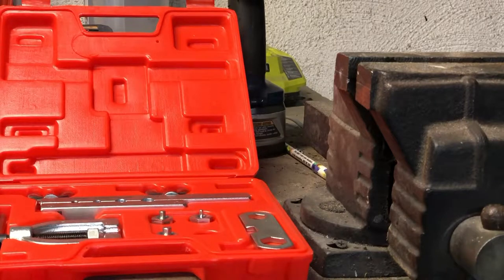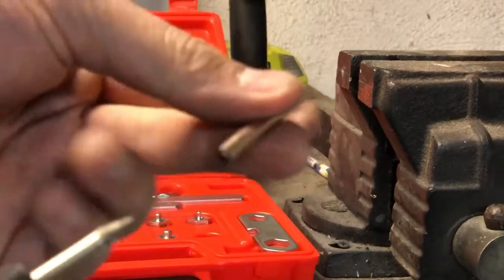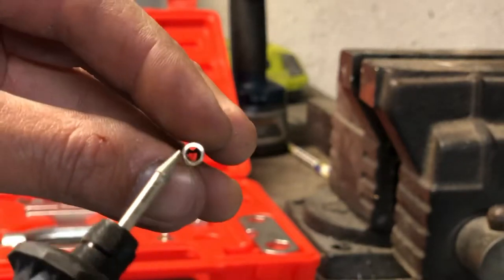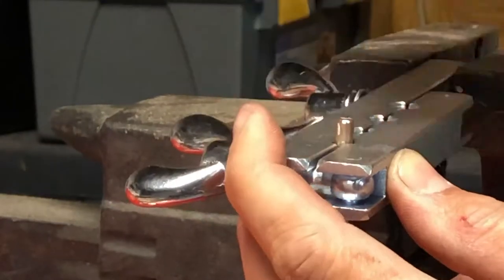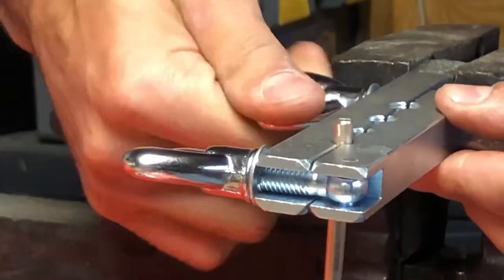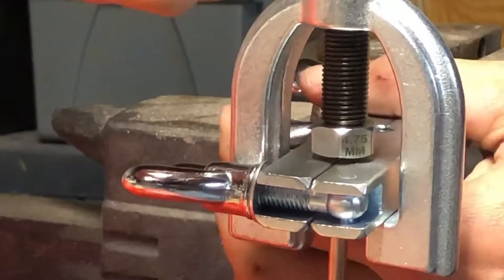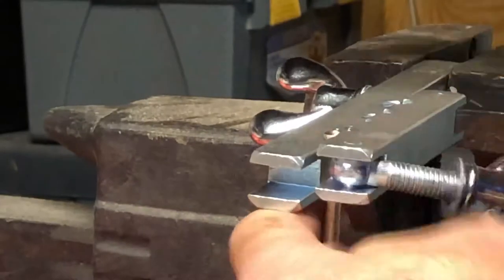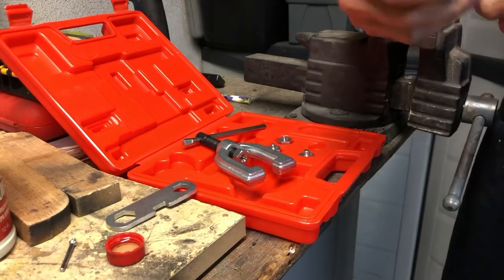Fiat Spider 2000 Brake Line Bubble ISO Flare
How to form bubble flares on the end of automobile brake lines.